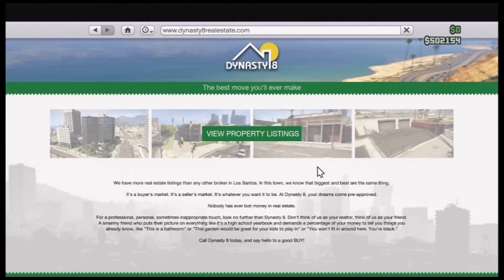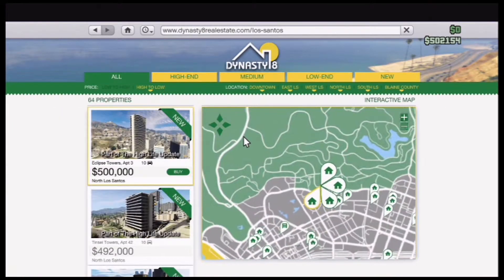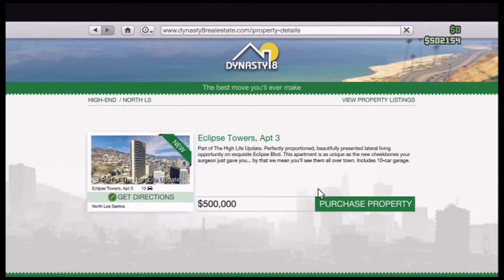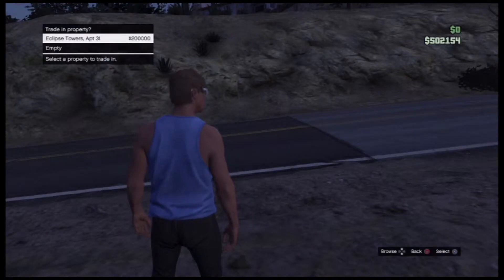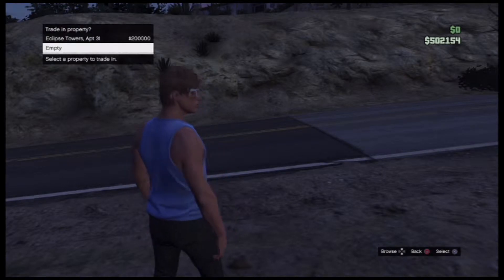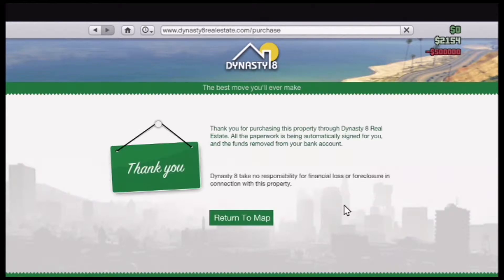GTA 5 NEW $500000 Apartment tour (Eclipse Towers Apt. 3)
In this video I show you the New most expensive apartment in Grand Theft Auto 5. It costs $500,000 and features a 10 car garage. There are some minor changes from the previous apartments there.
The apartment is a part of the NEW High Life DLC update^